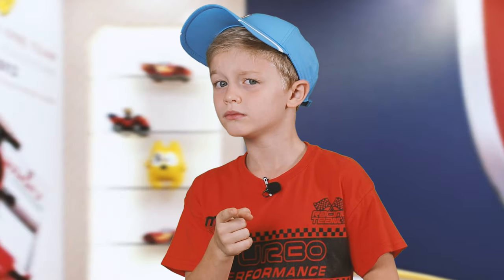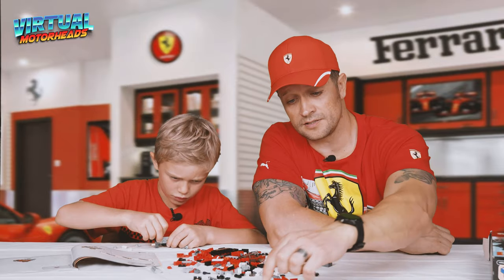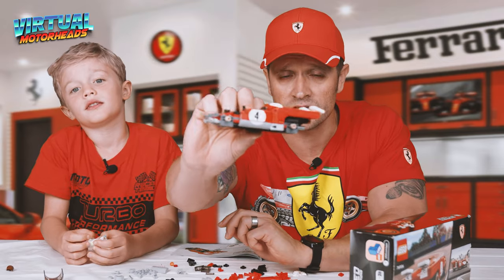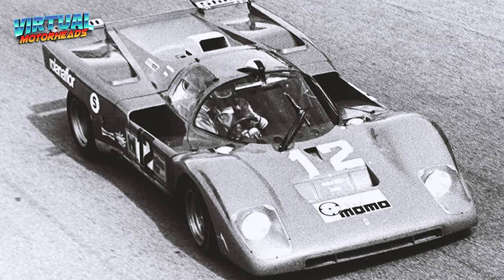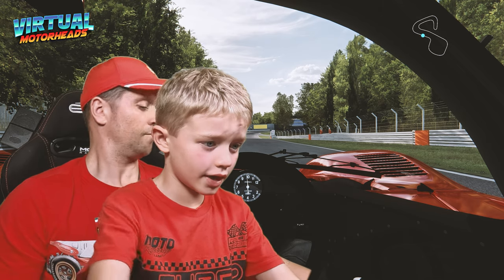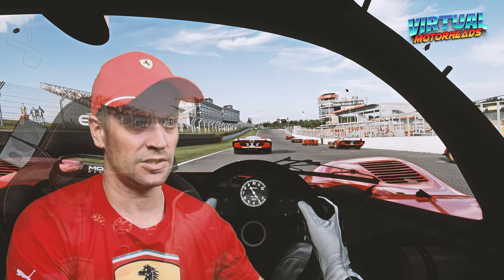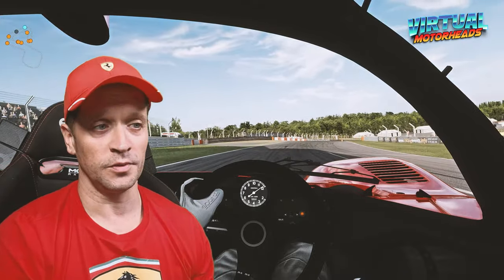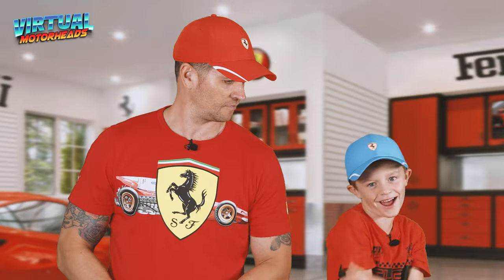🏎️ Build it - Race it! Ferrari 512 M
Get ready for an adrenaline-fueled journey as my son and I take on the challenge of building a LEGO Ferrari 512 M before diving into the virtual world of Assetto Corsa, for an epic showdown at Brands Hatch! But that's not all – immerse yourself in the rich history of this iconic car before witnessing my son's "lightning-fast" hot lap and my intense battle against the AI. Join us as we blend the worlds of LEGO, racing, and gaming into an unforgettable experience! All of this on the amazing MOZA R5 and MOZA ES Wheel.

Chapters:
00:00 Start
00:29 Welcome
00:51 Building the LEGO Ferrari 512 M
05:01 The Completed Build
05:53 History of the 1970 Ferrari 512 M
08:29 Logan's Hot lap
11:57 Racing the AI
21:10 Outro